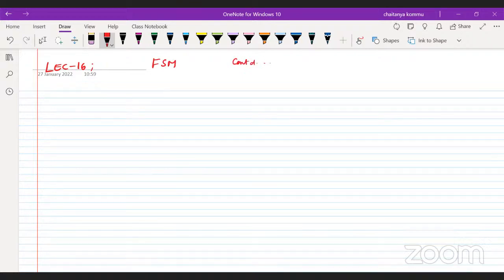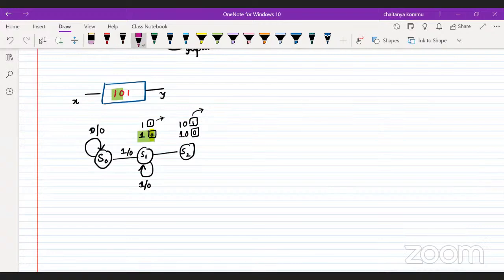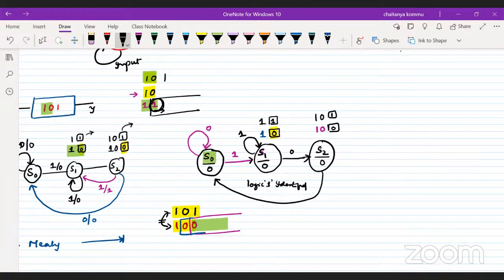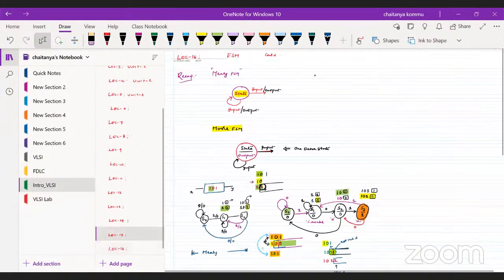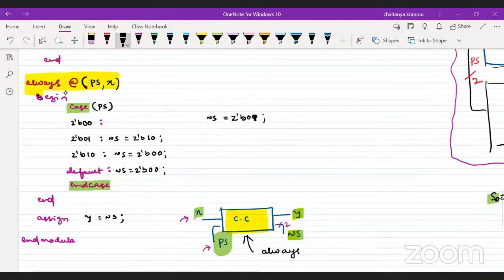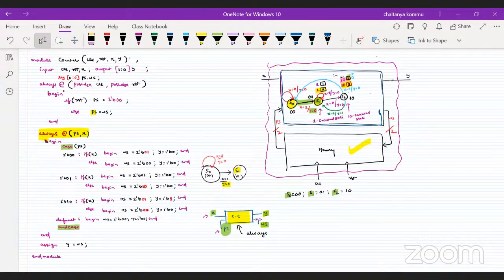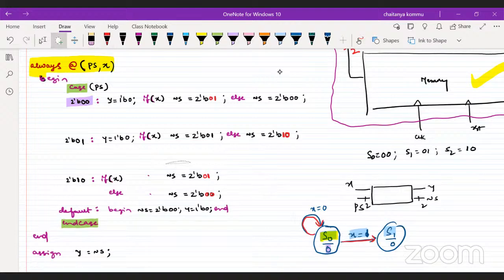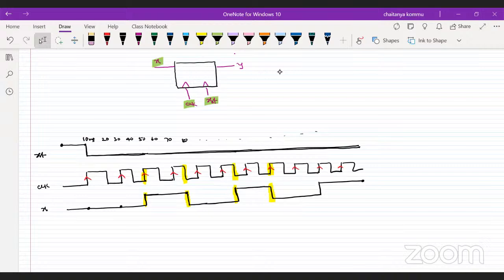Session on Introduction to VLSI Design created by Kommu Chaitanya